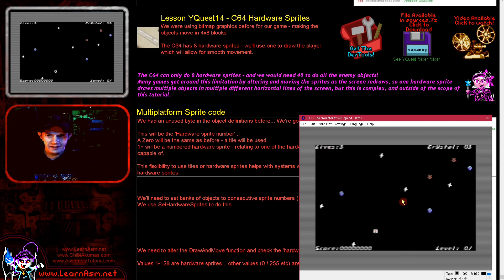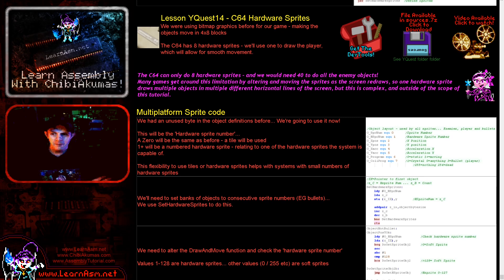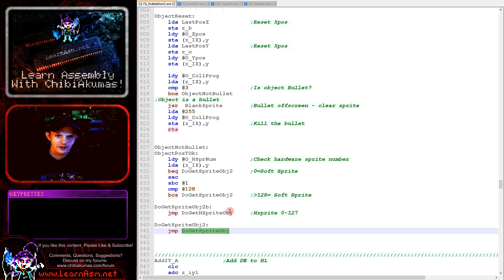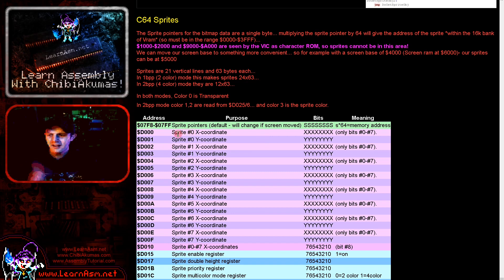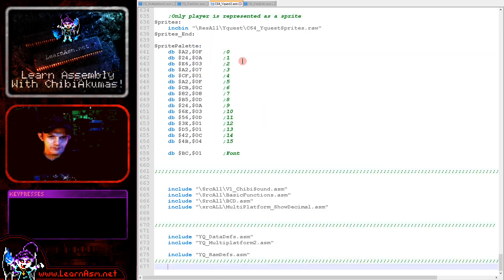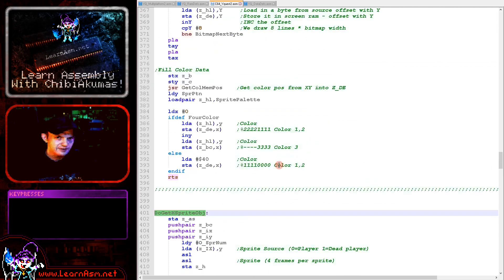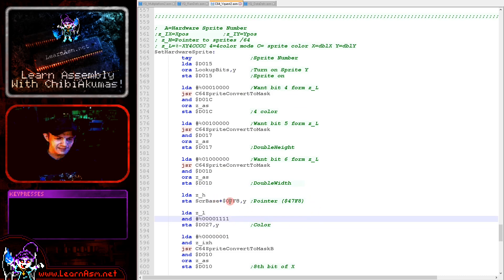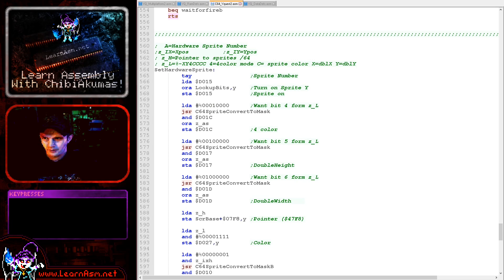C64 Hardware Sprites - 6502 ASM Lesson YQuest14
We were using bitmap graphics before for our game - making the objects move in 4x8 blocks
The C64 has 8 hardware sprites - we'll use one to draw the player, which will allow for smooth movement.